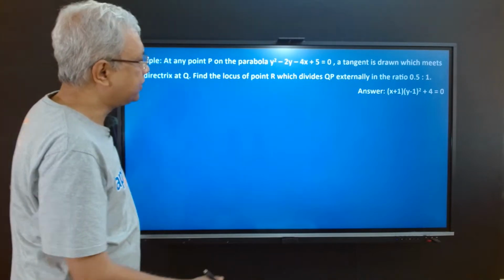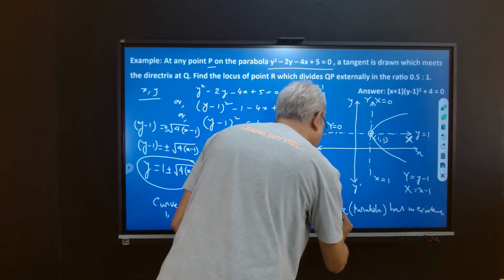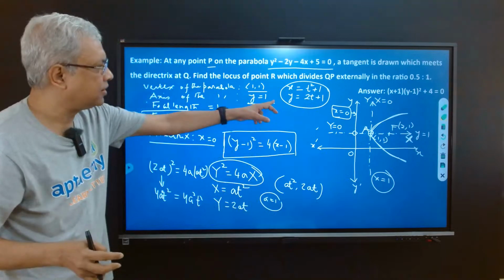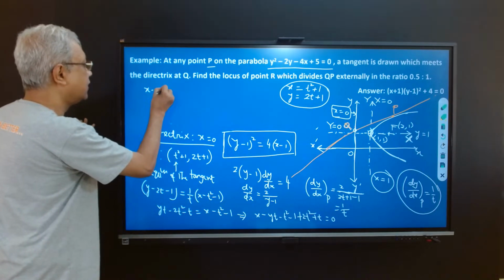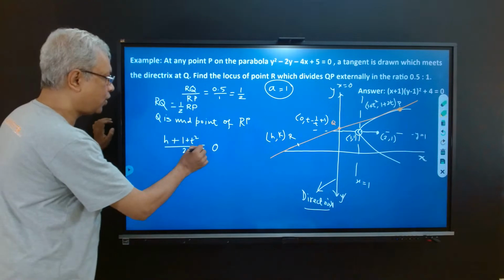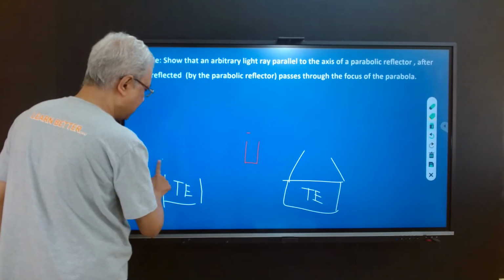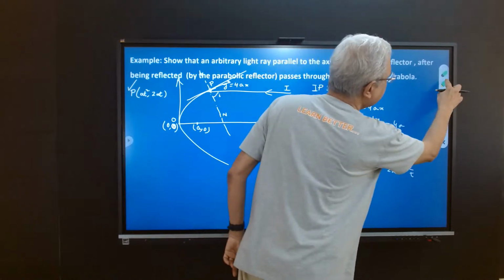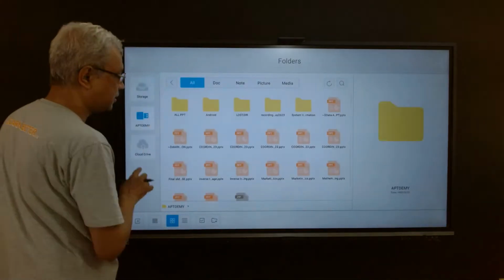Aptdemy Live Class | A Coordinate Geometry | Parabola Problems and Solutions